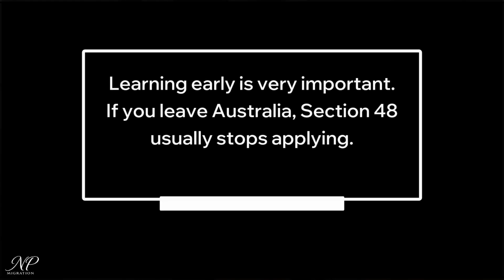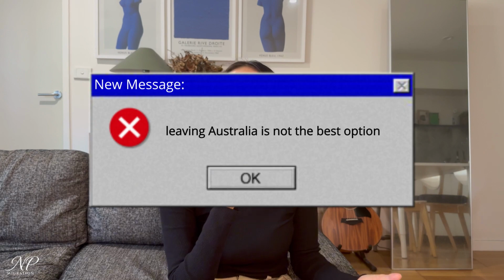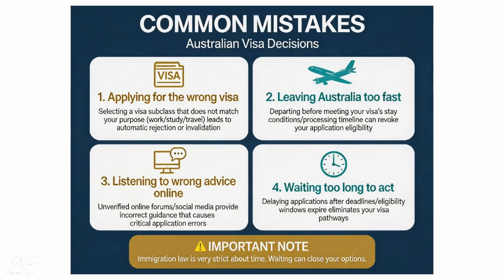Visa Refused in Australia? ⚠️ The Section 48 Rule Could Destroy Your Next Visa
🚨 Visa refused in Australia? You NEED to know this rule.

Many people don’t realise that after a visa refusal or cancellation in Australia, something called Section 48 Bar can stop you from applying for another visa while you’re still in the country.

And this is where people make a huge mistake.

They:
❌ Apply for the wrong visa
❌ Leave Australia too quickly
❌ Listen to bad advice

One wrong move could limit your options or stop you coming back to Australia.

But here’s the important part 👇

Even if Section 48 applies, there are still some visas you may be able to apply for inside Australia — if you understand the rules.

In this video I explain:
✔ What Section 48 actually is
✔ Who it applies to
✔ Visas you may STILL apply for
✔ Mistakes you must avoid

If your visa was refused or cancelled, watch this before you make your next move.

Follow for simple explanations about Australian visas and migration.

— Nikki
Registered Migration Agent 🇦🇺